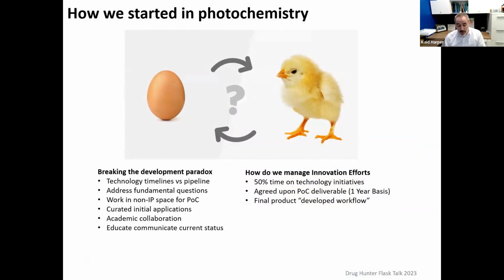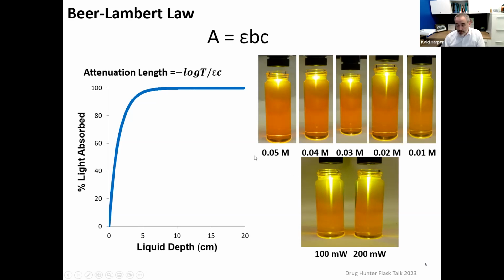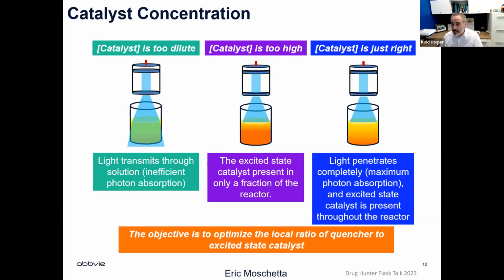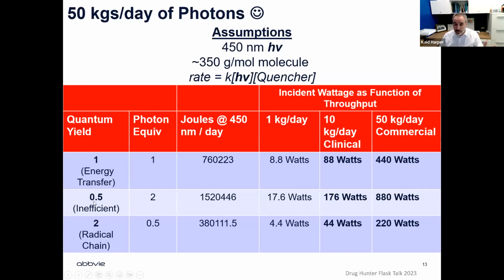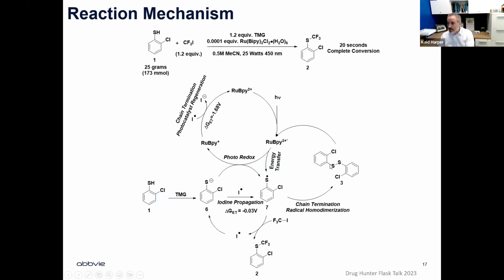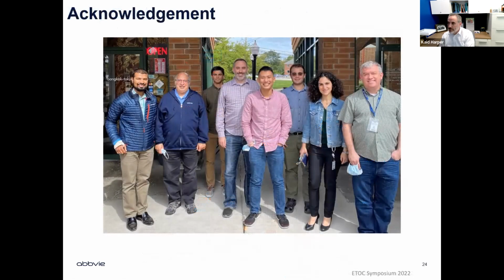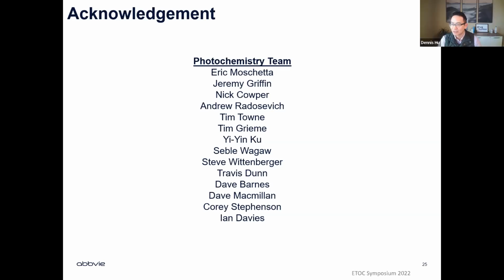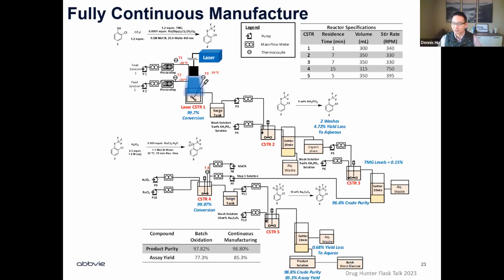Visible Light Photoredox Chemistry at Commercial Scale by Kaid Harper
Kaid Harper presents the innovative implementation of photoredox chemistry at scale developed by AbbVie’s chemists and engineers.

00:00 Introduction
05:10 Speaker Q&A
08:52 Presentation
34:46 Q&A

Presented on Feb 21st, 2023 as part of the Drug Hunter Flash Talk series.